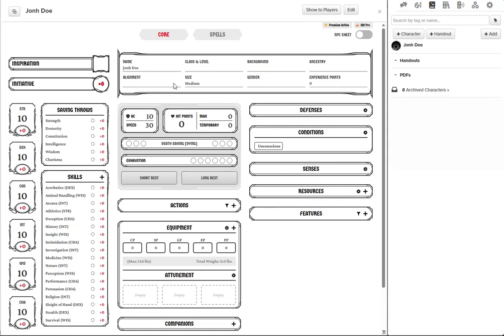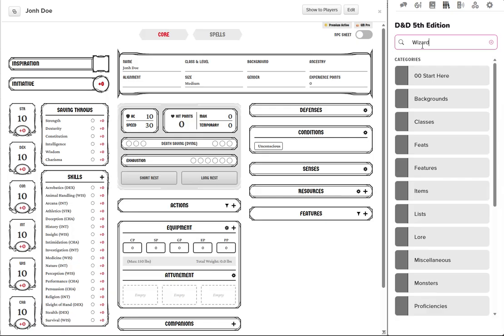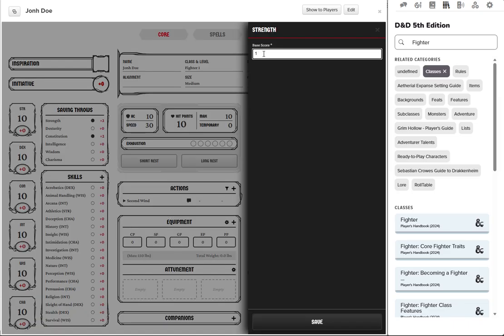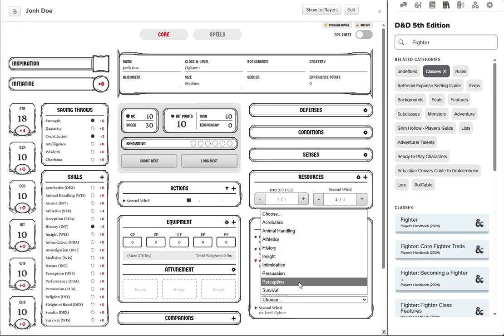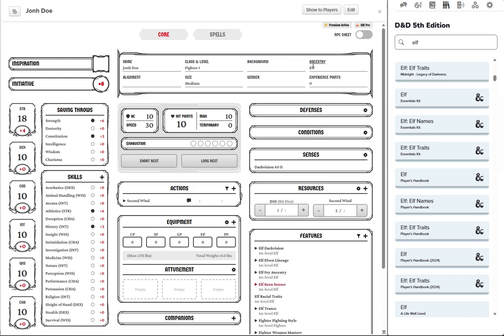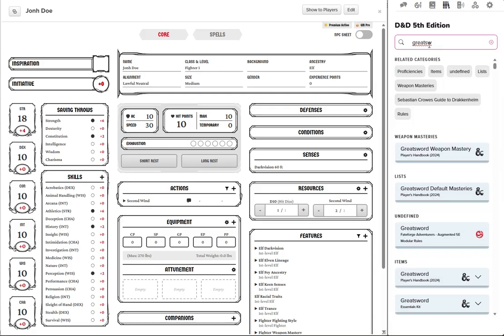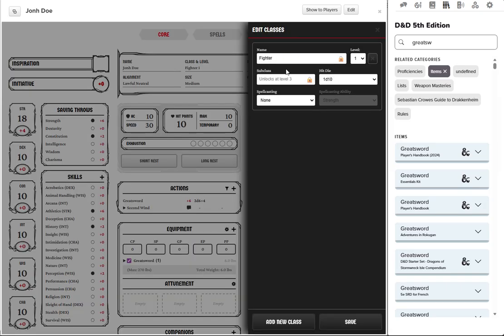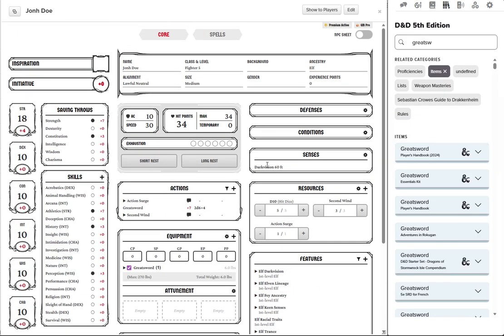Character Creation Using Compendium Content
This video showcases how to create a character using compendium material you own at Roll20.